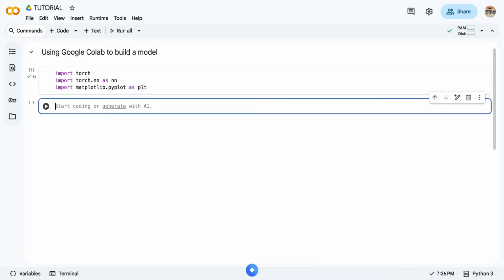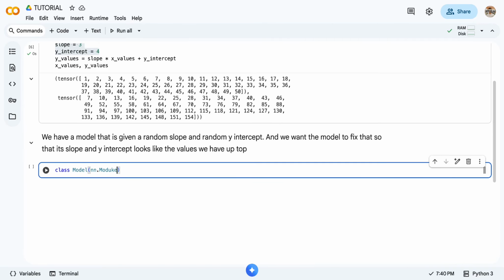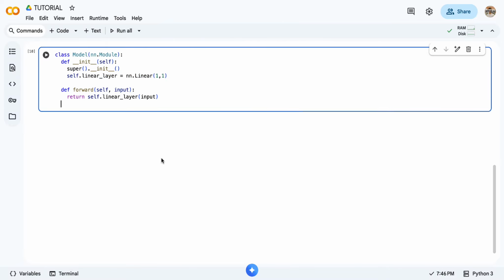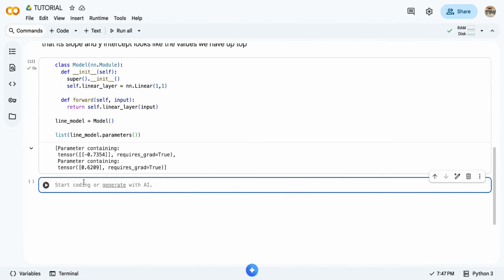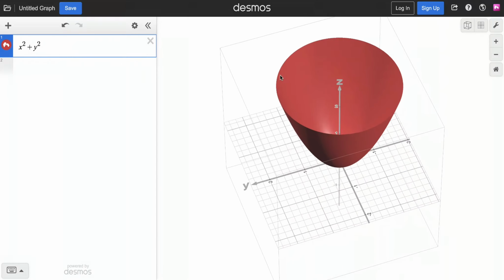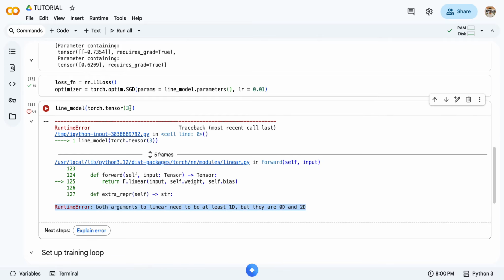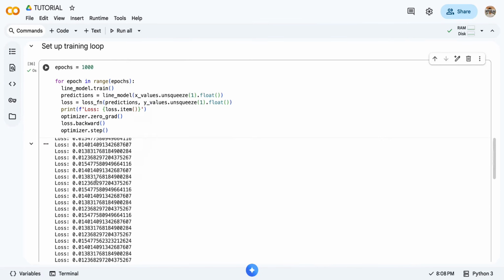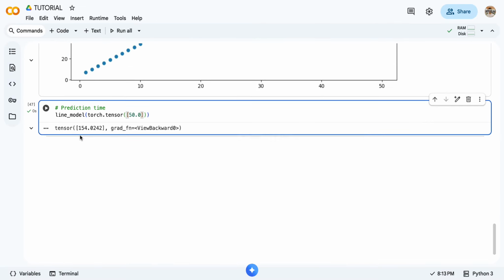Build a simple AI regression model in PyTorch (Code + Explanations!)